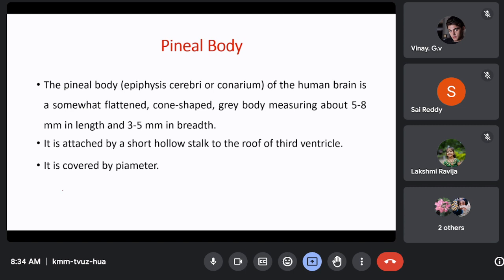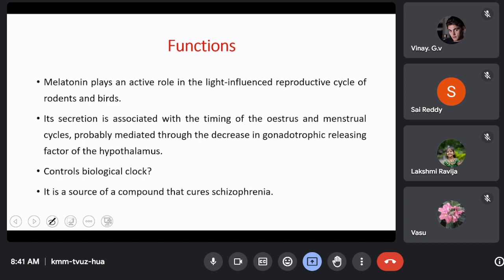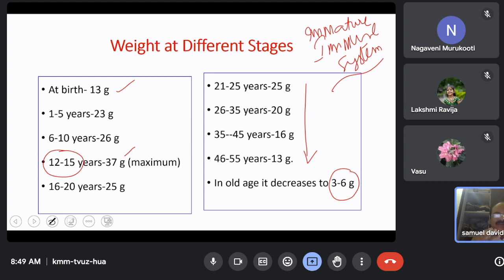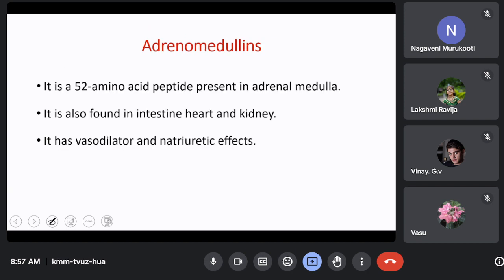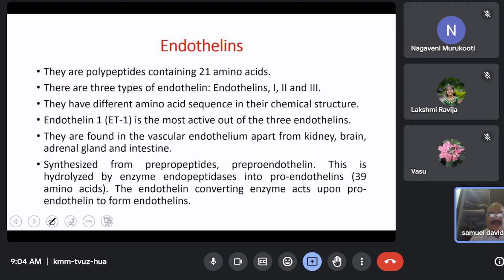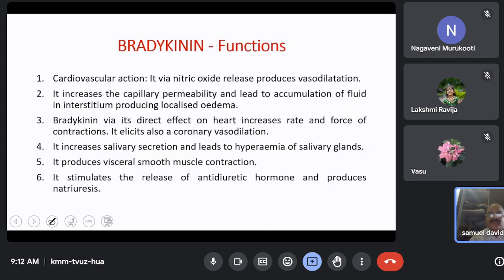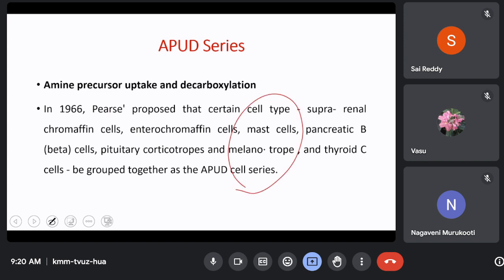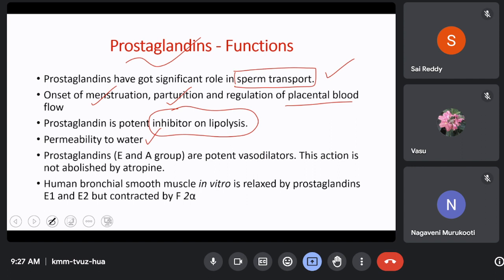Thymus Gland, Pineal Gland and Local Hormones